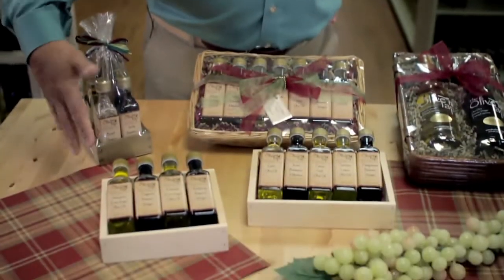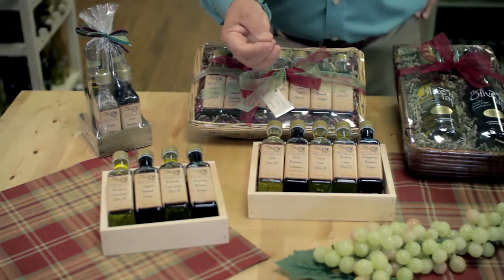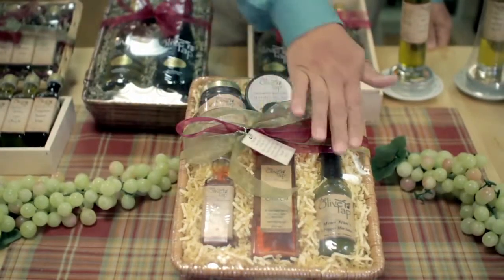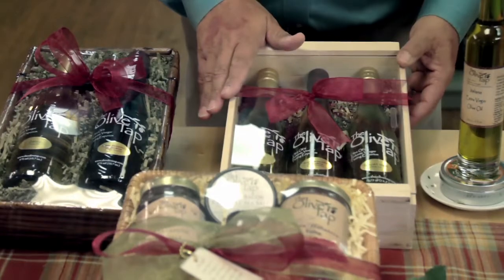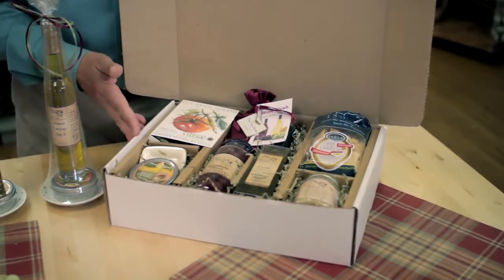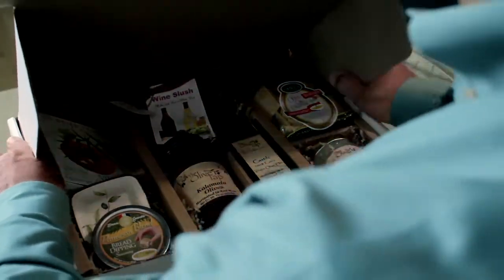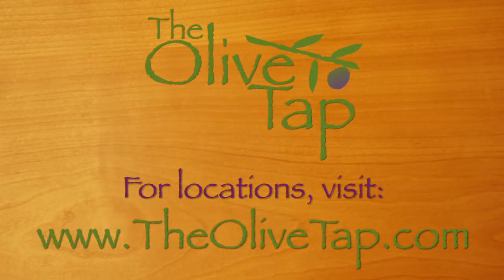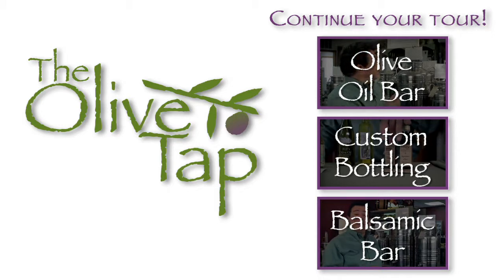The Olive Tap: Gift Baskets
Looking for a gift to send a friend, or want to experience the best olive oils and balsamic vinegars all in one package? Rick Petrocelly introduces you to The Olive Tap's gift baskets, and shows you a few examples that can suit any occasion. To see more about The Olive Tap's gift baskets, visit us